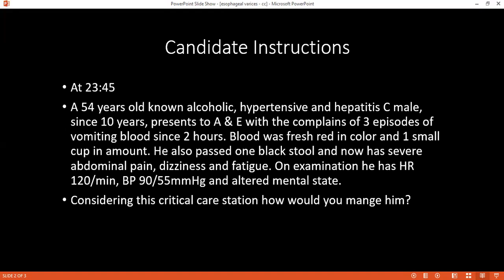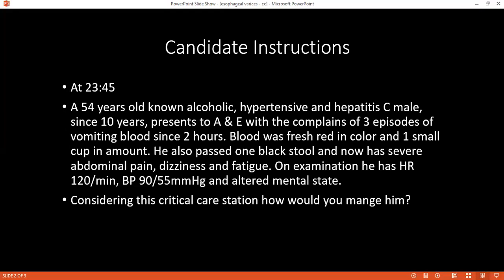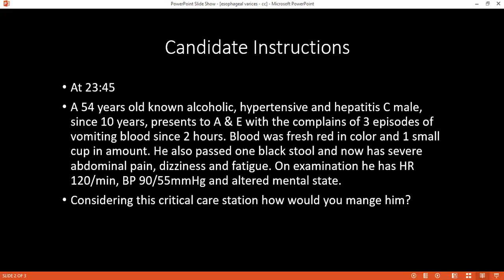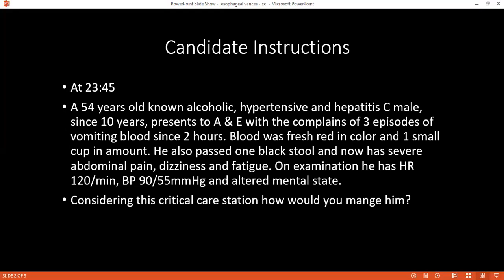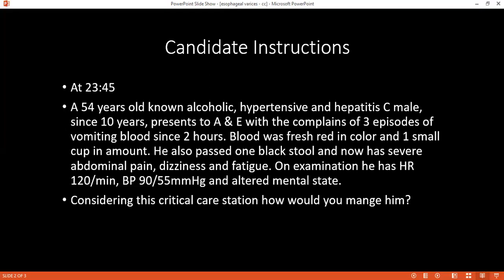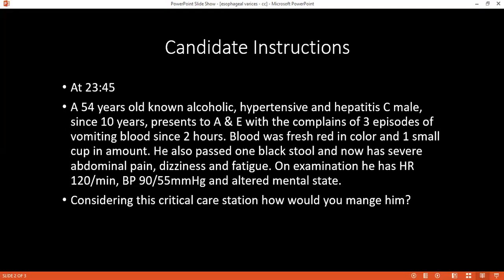CRITICAL CARE SCENARIO OF ESOPHAGEAL VARICES